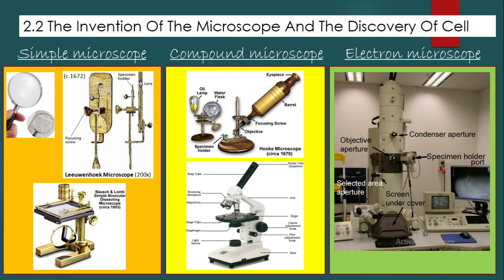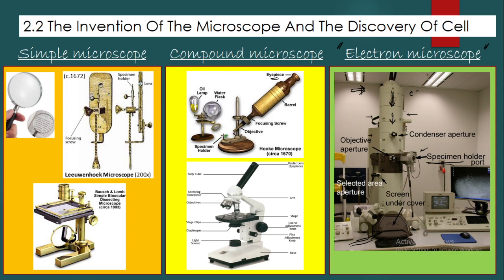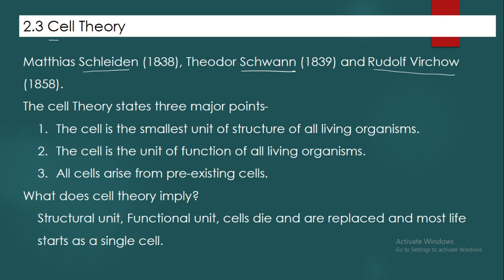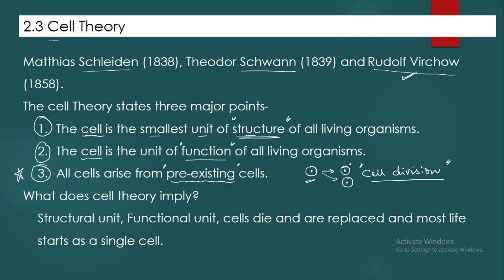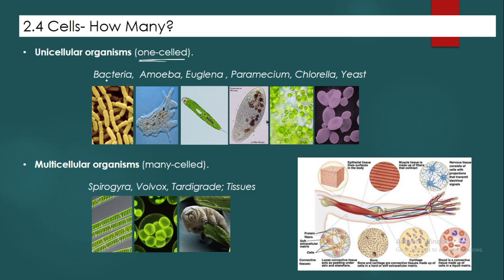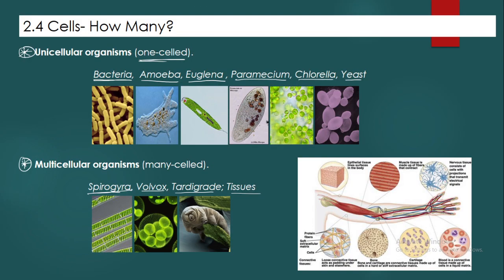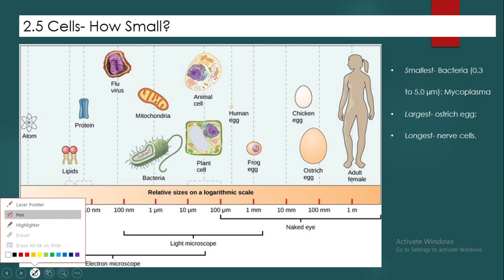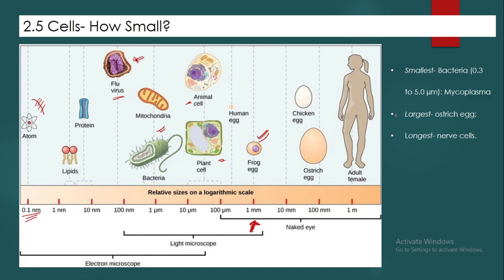1204 9d bio